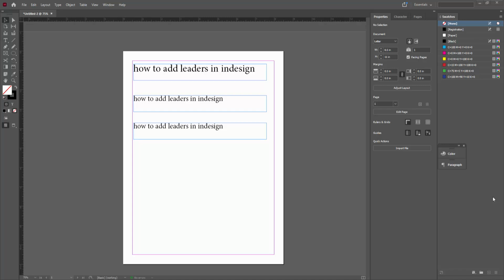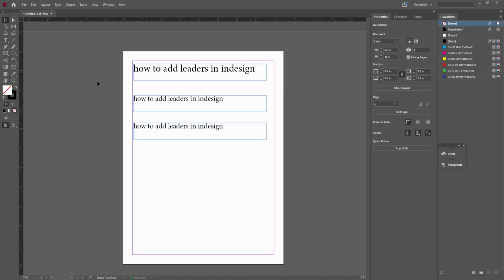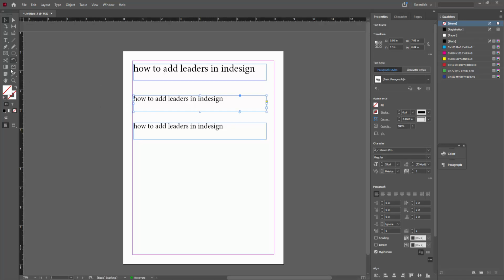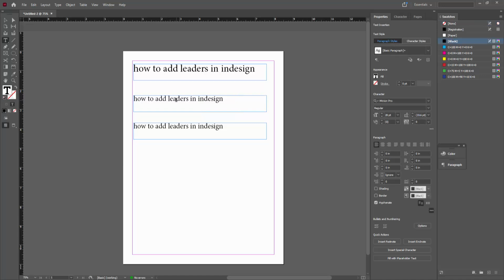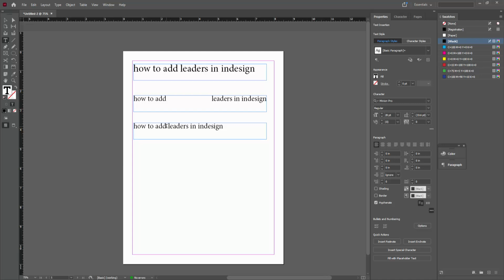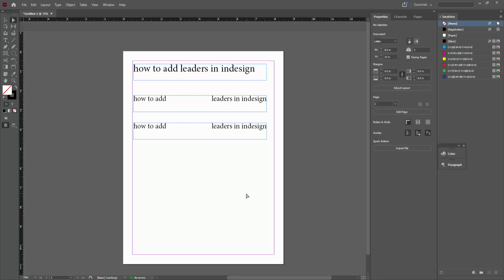how to add leaders in InDesign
Assalamu Walaikum,
In this video I will show you, how to add leaders in InDesign.  Let's get started.